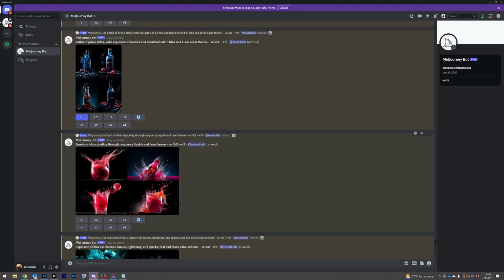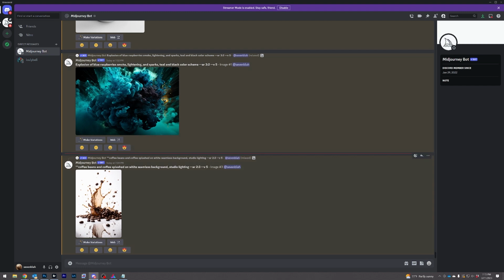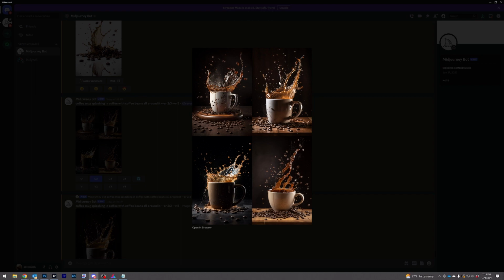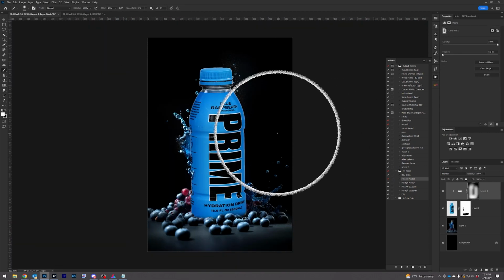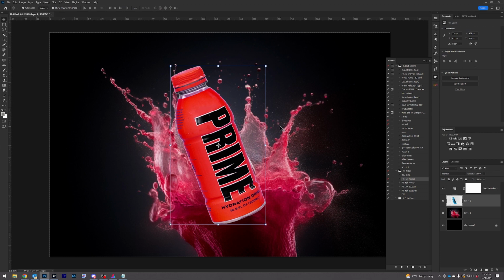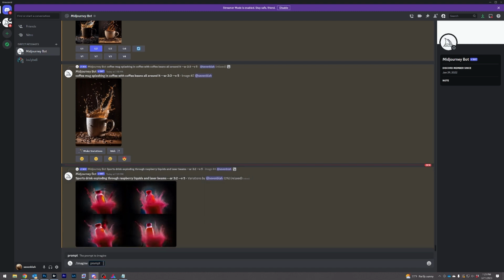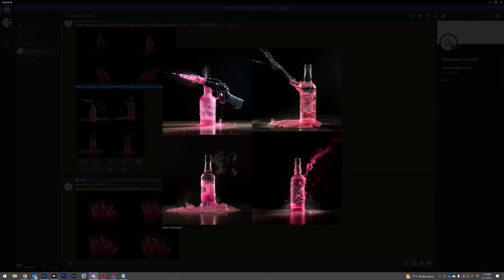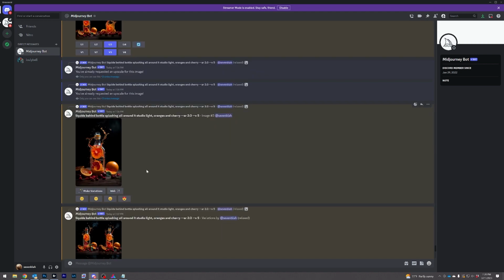The secret product photographer wont share, its not real..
How I prompt for some simple A.I. background to integrate into your product photography.

Tabla Rasa by jJoseph Beg